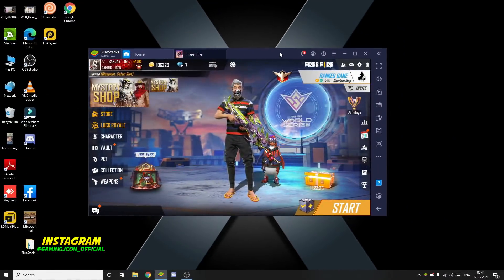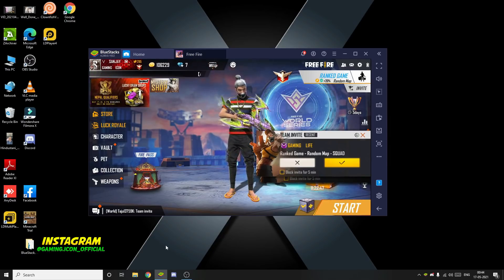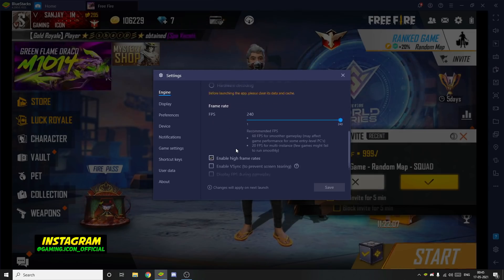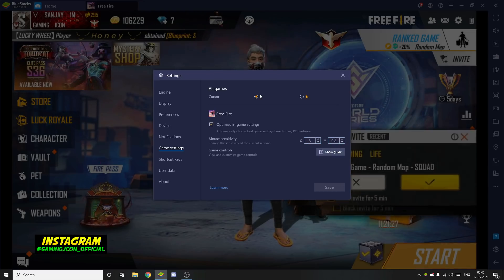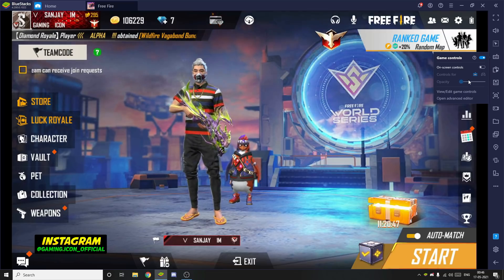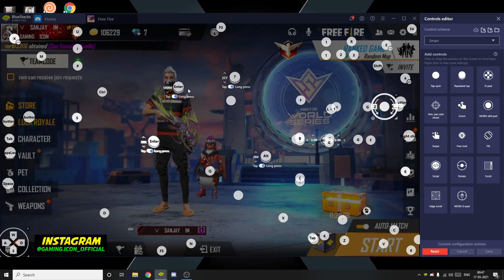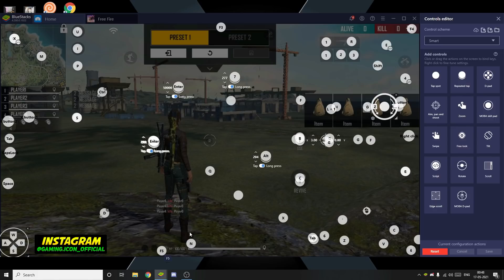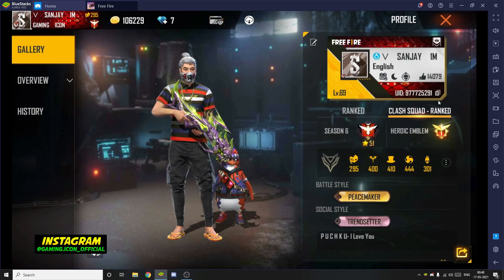MY PC FULL SETTINGS 🤯 HOW I PLAY - GARENA FREEFIRE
•MY FREE FIRE ID :- → SANJAY 1M+
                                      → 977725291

•My Guild :- GAMING ICON
                  →  65333080

•Device :-  iPhone 11(Black)
               → PC
               → RAM 16GB
               → ROM 2TB

•Video Credit Section
→Video Editor - Kinemaster (phone)
→Thumbnail Editor - Pixllab & PS Touch CC
→Mobile Phone - Iphone 11
→Recording Mic - Boya M1

🇮🇳→जय हिन्द, जय भारत→🇮🇳pc